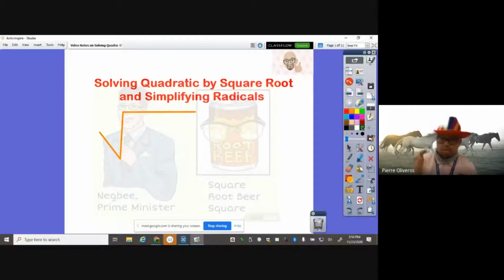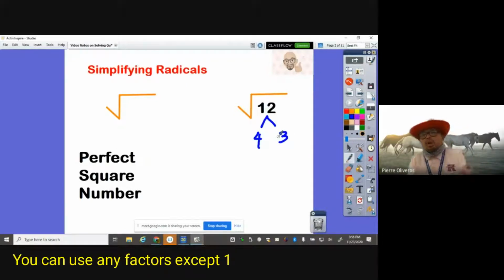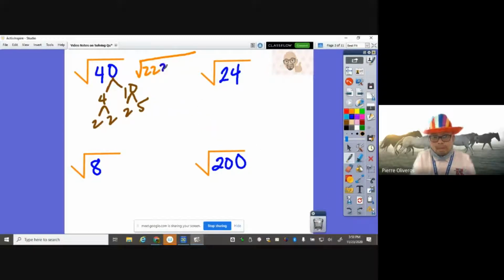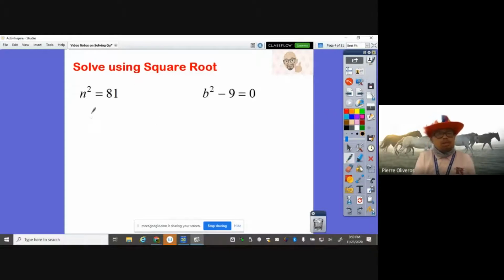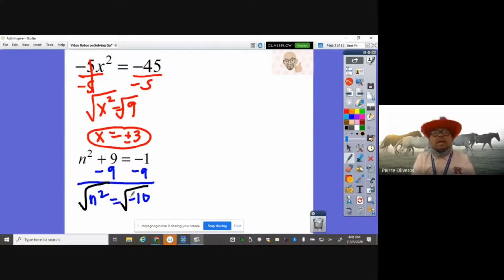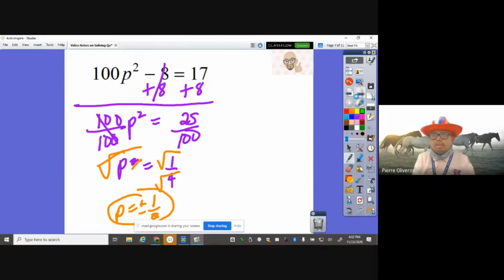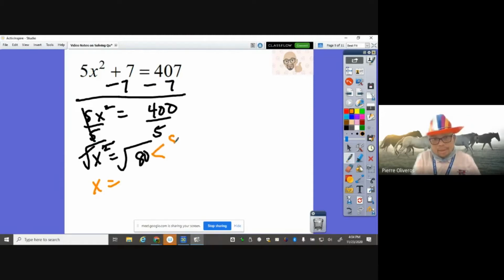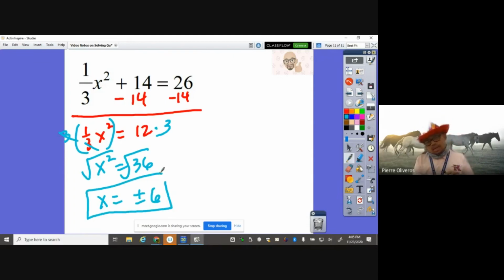Solving Quadratic Equation by Taking Square Root